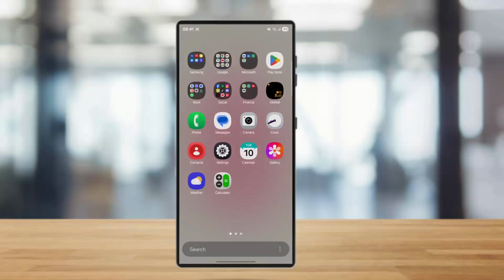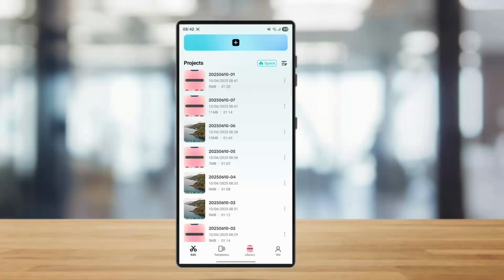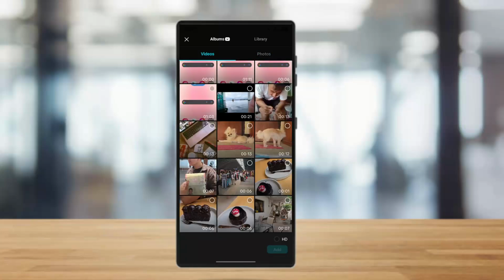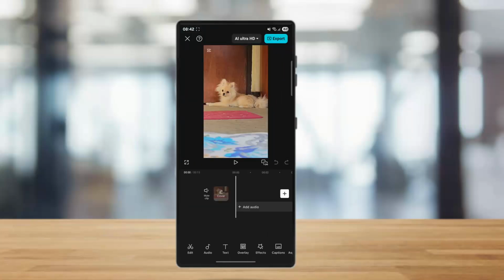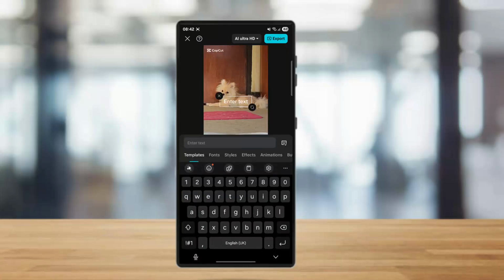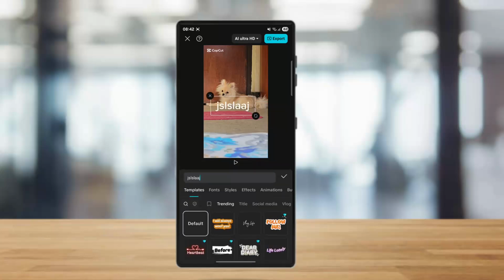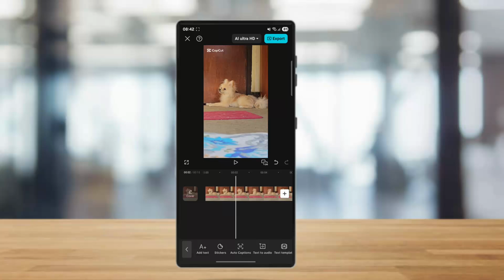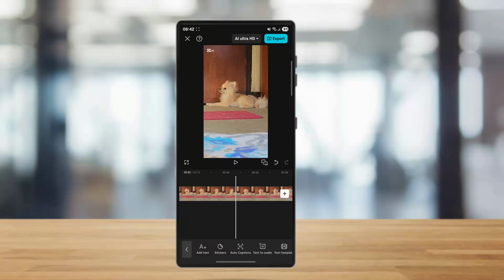How To Remove Text From Video In Capcut !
Accidentally added text to your video or want to edit existing captions? Removing text in CapCut is quick and easy when you know where to look. In this step-by-step tutorial, we'll show you exactly how to delete unwanted text elements from your videos. Whether you're editing for social media or personal projects, these instructions will help clean up your footage.

First, launch CapCut and open the project containing the text you want to remove. If you haven't started editing yet, create a new project and import your video file. The text layers will appear in your timeline as separate elements marked with a "T" icon. You can identify them by looking at both the preview screen and the editing timeline at the bottom of your interface.

Scroll through your timeline to find the specific text you want to delete. Each text element appears as its own layer, making it easy to edit individually. Tap on the text layer in the timeline to select it - you'll see the text highlighted in the preview window. If you have multiple text elements, you may need to zoom in on your timeline for better precision when selecting.

Once you've selected the correct text layer:
 Look for the delete option (trash can icon) Alternatively, you can simply press the backspace/delete key The text will immediately disappear from both your timeline and preview
Remember that deleting is permanent, so consider duplicating your project first if you want to preserve the original.

Alternative Methods for Complex Edits
For videos where text is burned into the footage (not added in CapCut):
 Use the "Remove Object" tool in the Effects menu Try covering text with stickers or graphics Crop or zoom the video to eliminate unwanted text
These techniques work best for simple backgrounds and may require some trial and error.

Pro Tips for Text Editing
Before deleting text, consider:
• Adjusting the timing instead of removing completely Changing the text content rather than deleting Saving a copy of your project before making changes